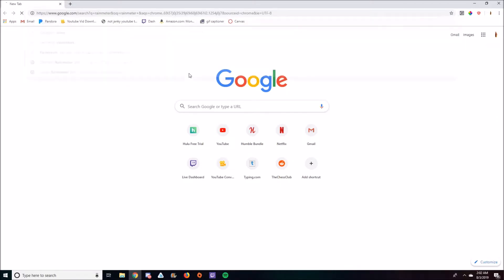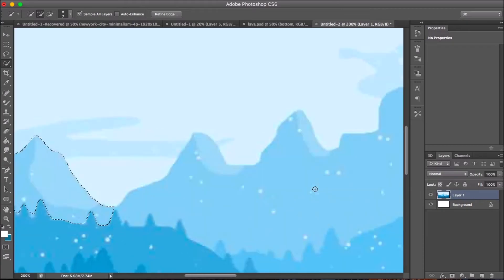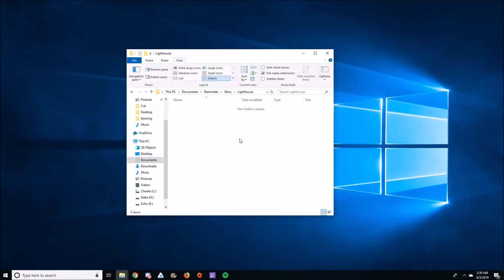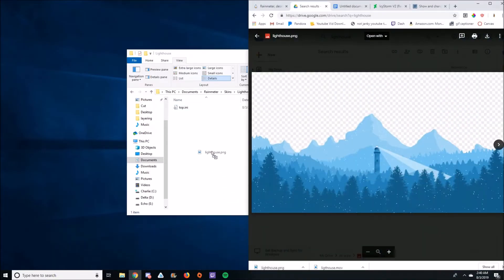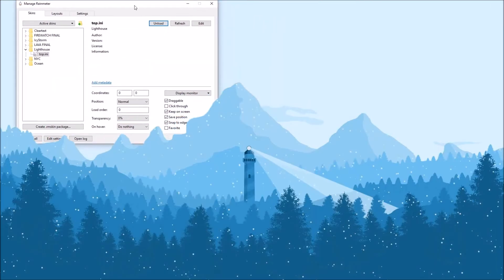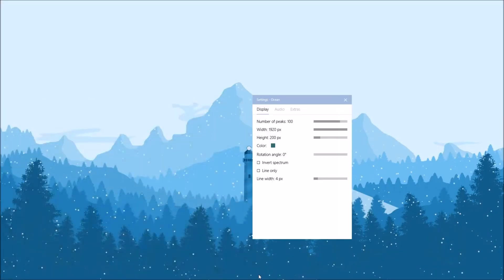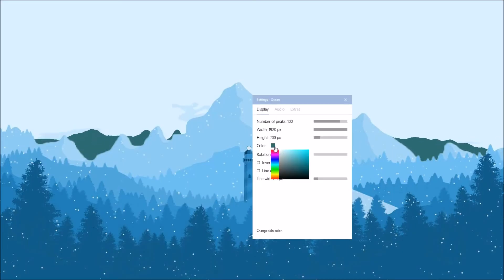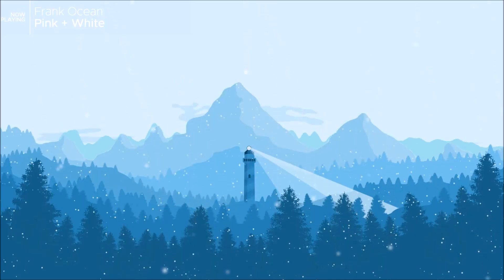How to Layer a Visualizer and Wallpaper in Rainmeter [W10]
This creates a 3D effect that puts a visualizer behind something on your wallpaper. In this instance, it's behind a mountain range. You can do lots of customization with Rainmeter, far beyond something like this that can even be considered simple.

Code to Paste:
[Rainmeter]
Update=-1
AlwaysOnTop=-1

[ReWall]
Meter=Image
ImageName=1.png
W=1920
H=1080
Tile=0
PreserveAspectRadio=0
LoadOrder=-1